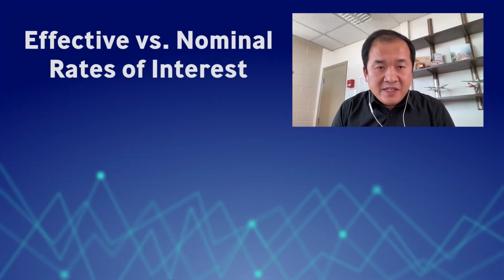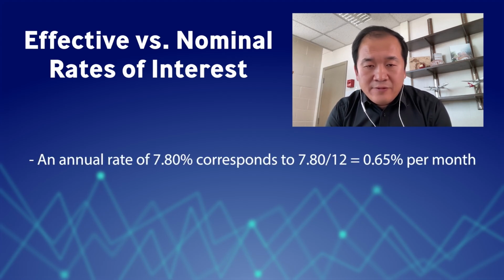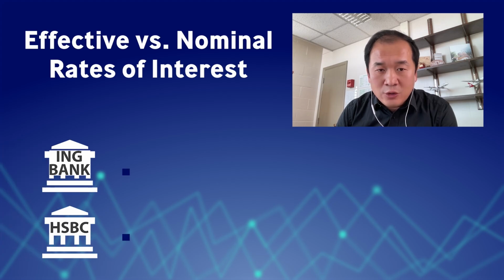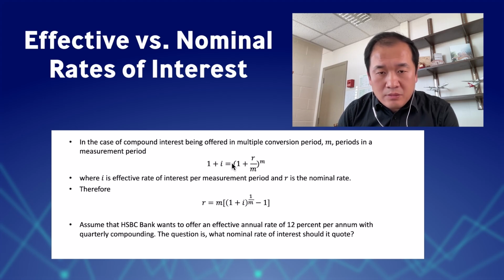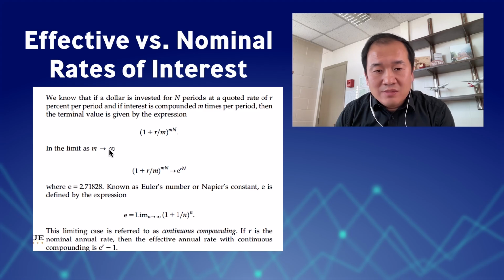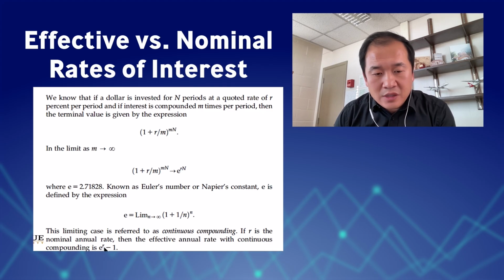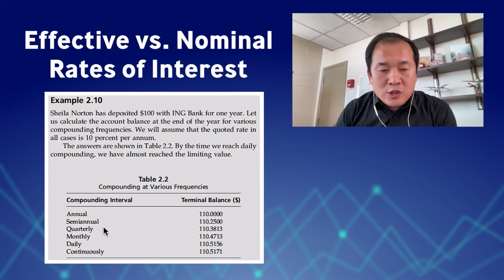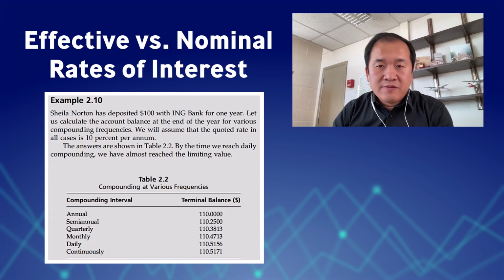Aviation Financial Instruments and Operations | 5.2 Effective and Nominal Rates | Purdue University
What's the difference between the nominal interest rate and the effective interest rate? How does the compounding frequency affect the interest rate? In this educational video, Yi Gao, an Associate Professor in the Aviation and Transportation Technology department at Purdue University, explains these concepts. He gives examples and explains how investors and lenders can use the effective interest rate to calculate investment return or loan interest. Prof. Gao emphasizes the importance of understanding differences between nominal and effective rates, as well as the influence of compounding frequency in making smart income decisions.

This video is a section of Prof. Gao's course, "Aviation Financial Instruments and Operations".

You can enroll in Prof. Gao's course and others like it by visiting online.purdue.edu.